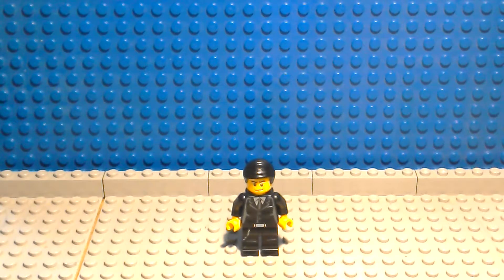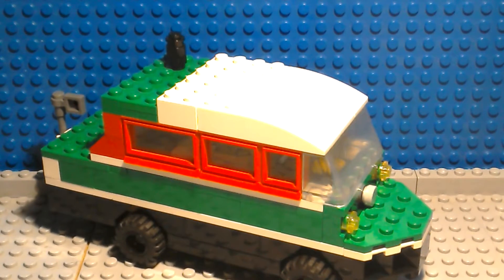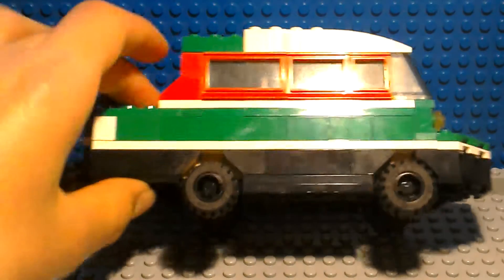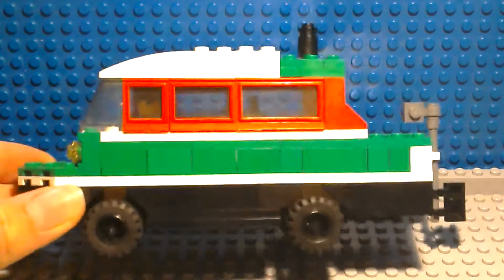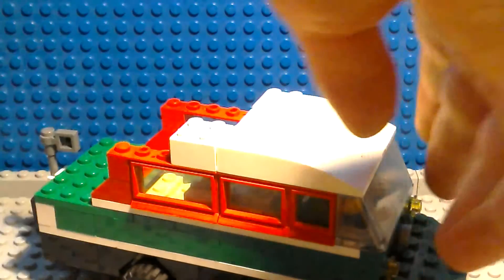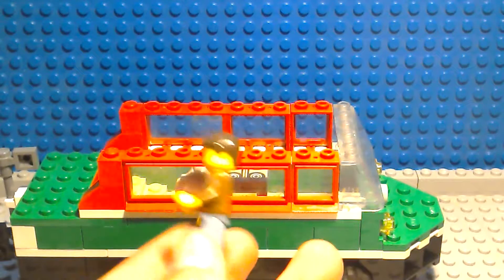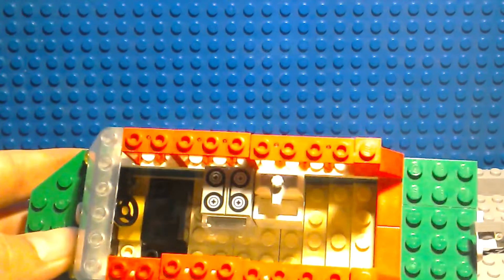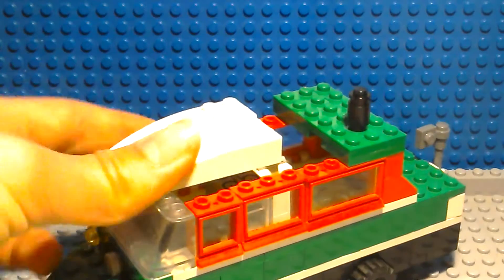Lego Top Gear dampervan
I custom made this Lego dampervan myself and I show you all the features of it. This is the dampervan from the first challenge when the had to travel up a canal for 2 miles